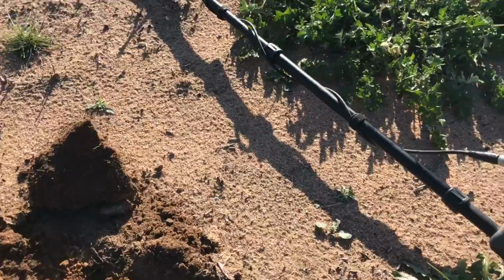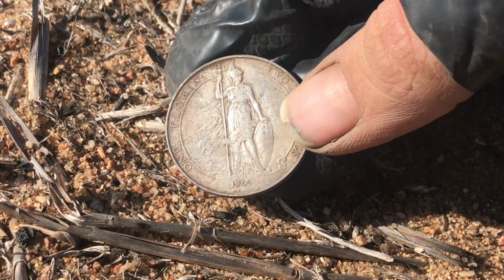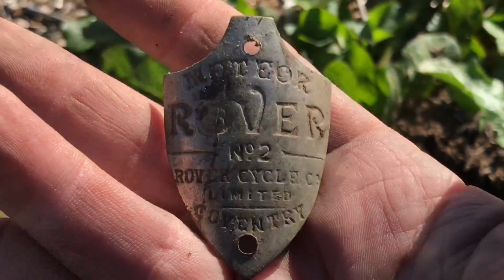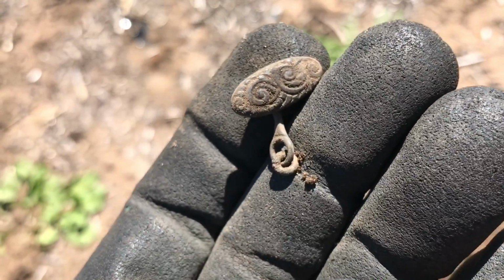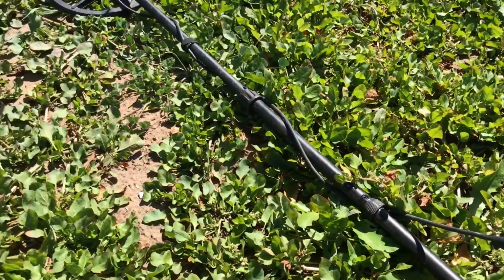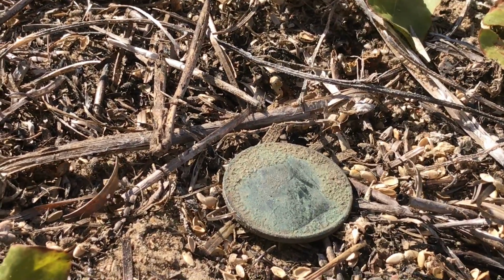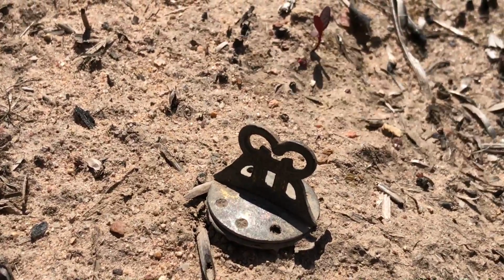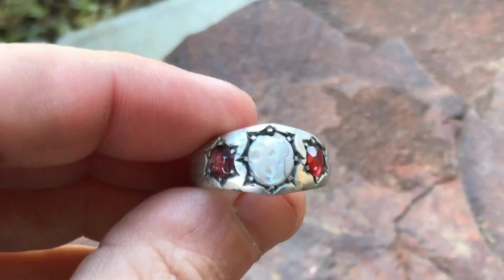Finds Bonanza: The Outback Detectorists WA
Grab a cuppa and get comfortable as we take you on a journey through Western Australian history via a veritable bonanza of finds.